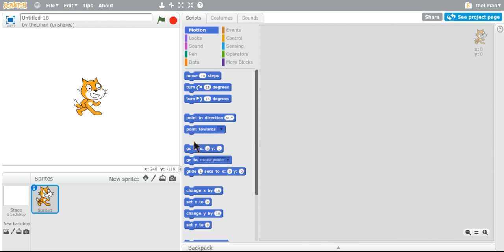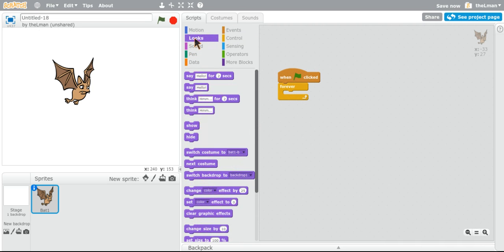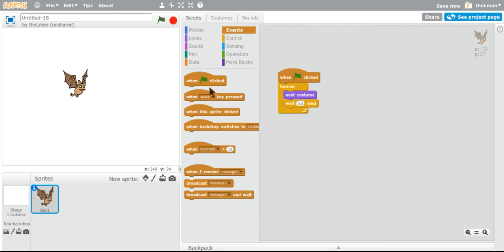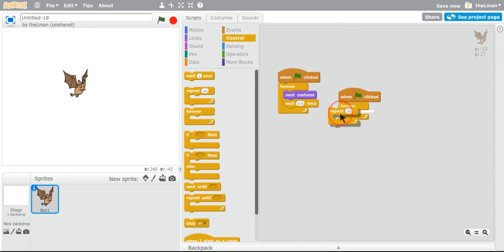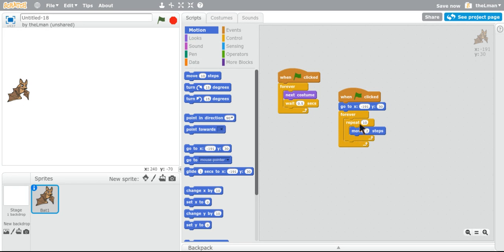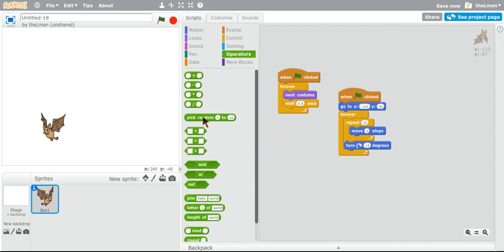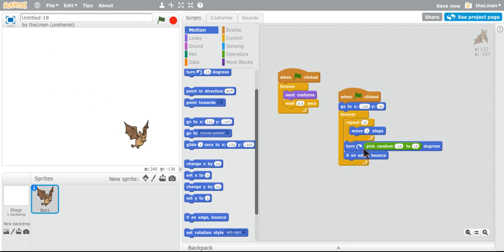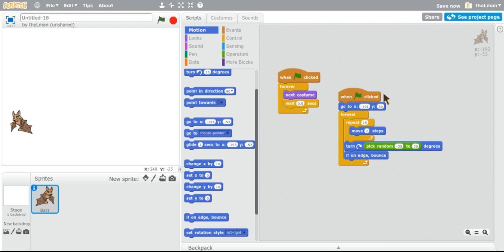Making Characters Move Randomly in Scratch